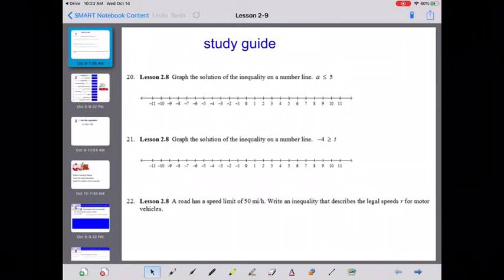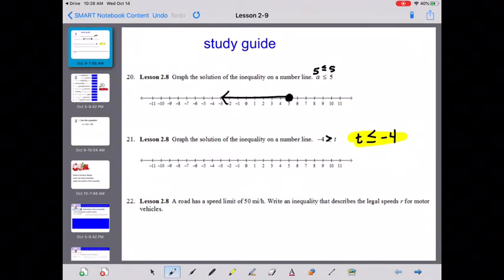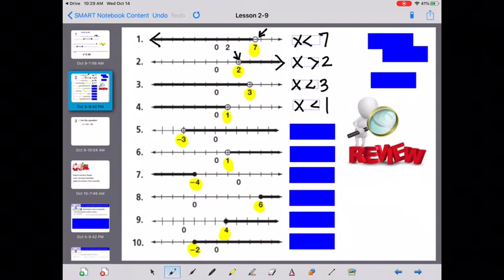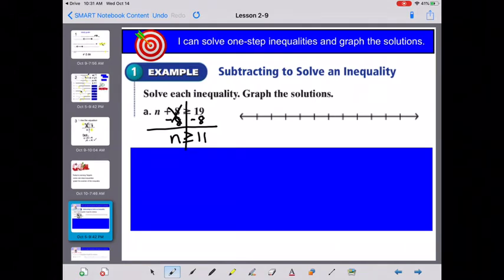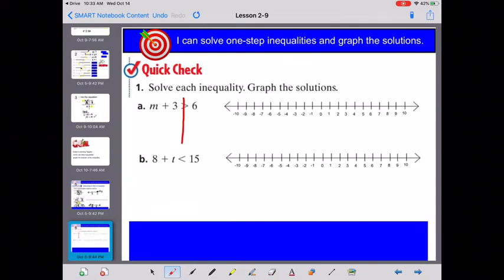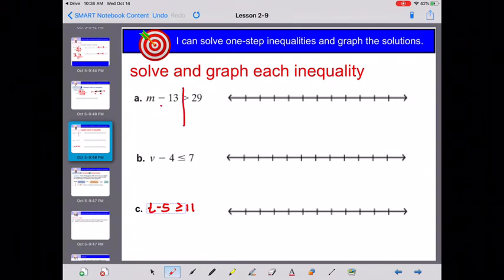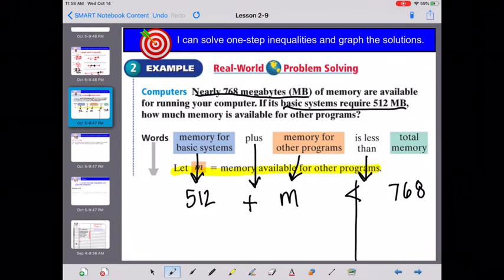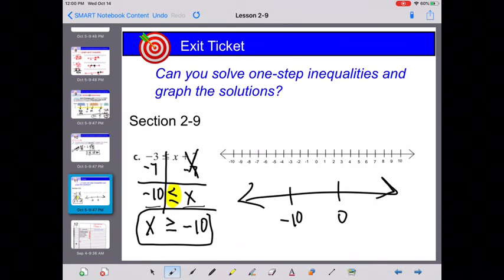2-9 Solve One Step Inequalities with Addition or Subtraction